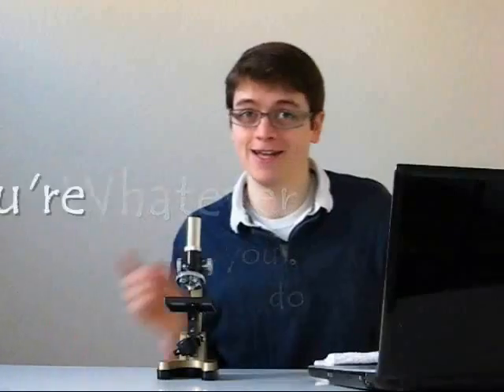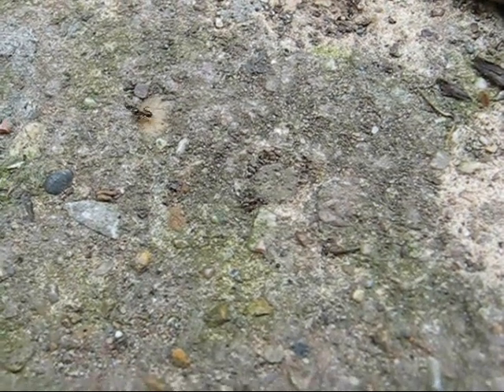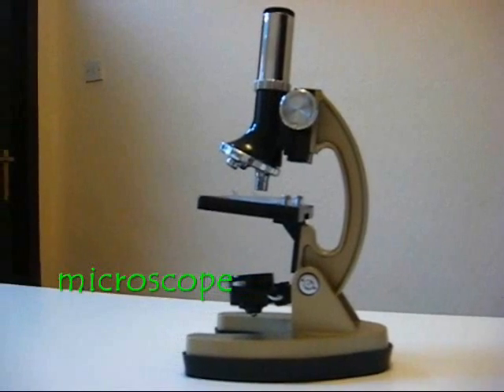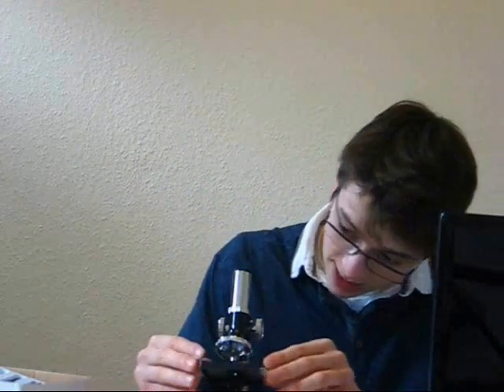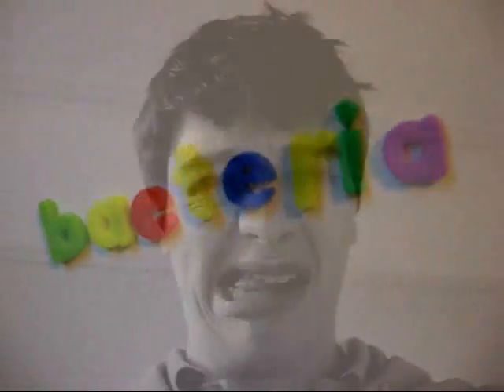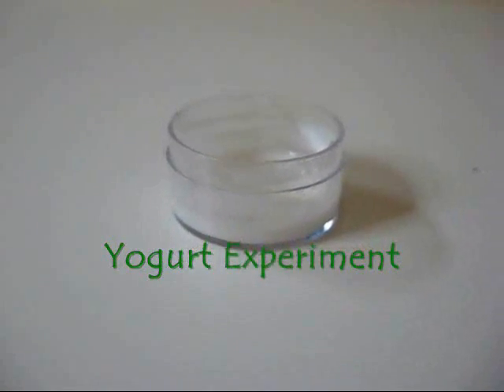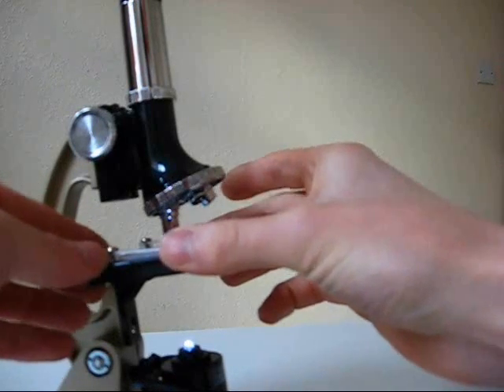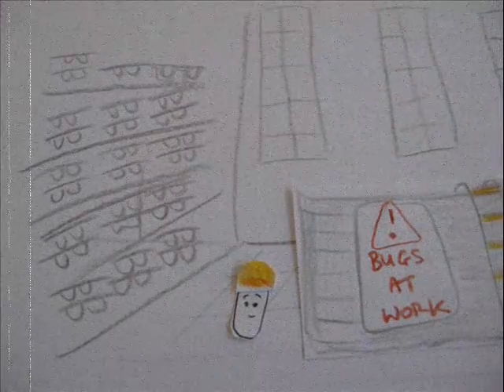Theo the Tiny Bug - The First One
I present, with the willing assistance of Theo the anthropomorphic bacterium:

-  A genuine microscope!
-  Bacteria!!
-  And genuine footage of an ant!!!

The microscope is the Educational Insights MicroPro 48-piece set, which they recommend for age 8+

If you have a microscope at home you could try the experiment yourself.  Make sure the yogurt you use says it contains an active culture.  Bacterial cells are significantly smaller than plant or animal cells.  Afterwards, wash the slide up properly with washing up liquid in HOT water, preferably with bleach.

Constructive feedback and questions very welcome.